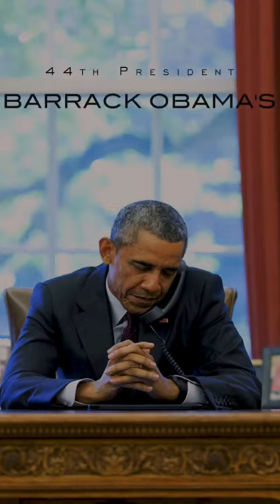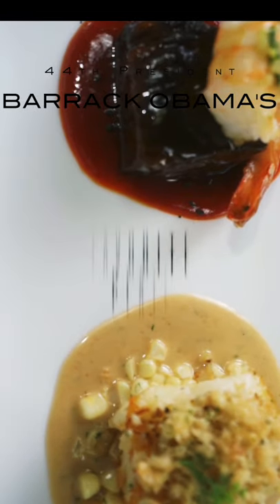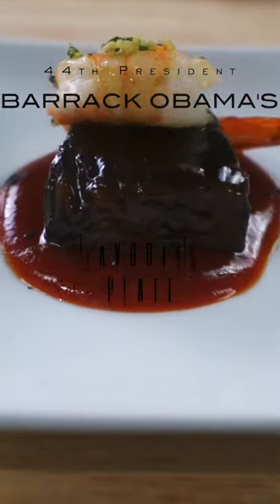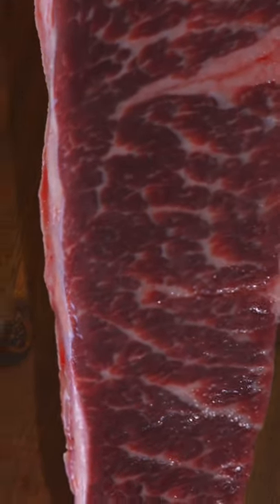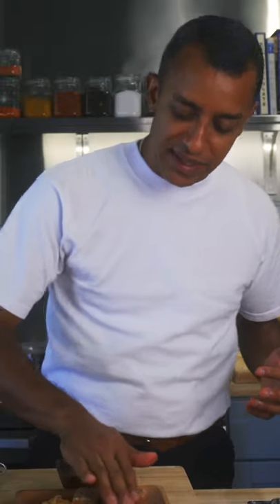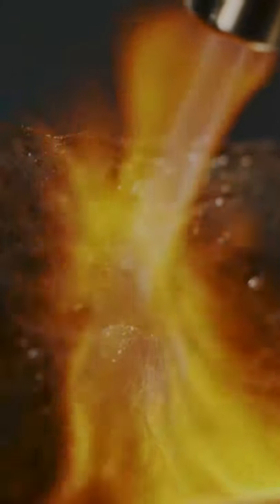President Barack Obama’s Favorite Plate of Food